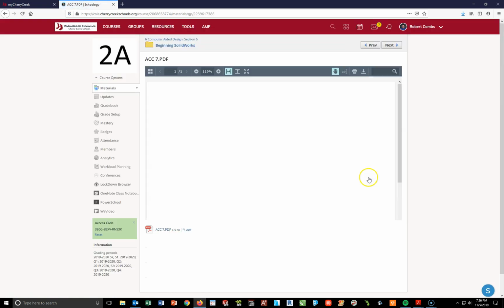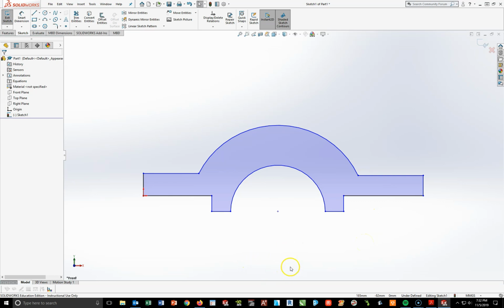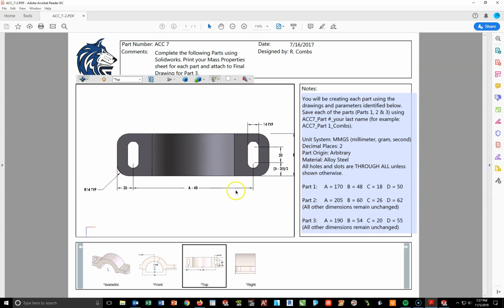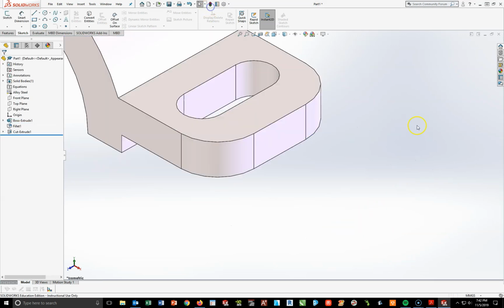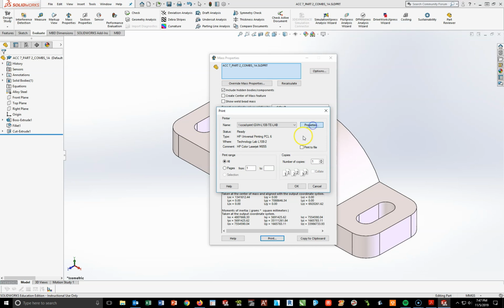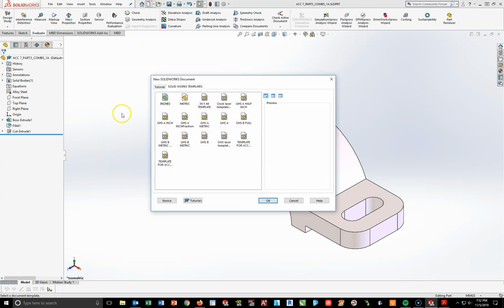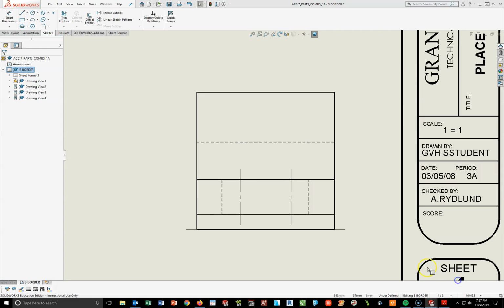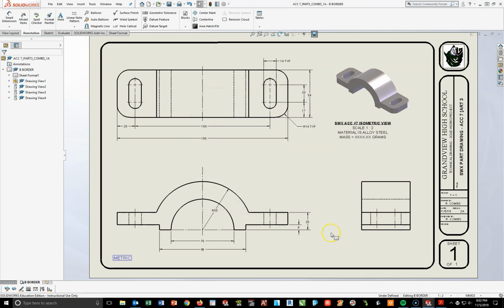ACC 7 PART 3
Video directions for ACC Parts 1, 2 and 3